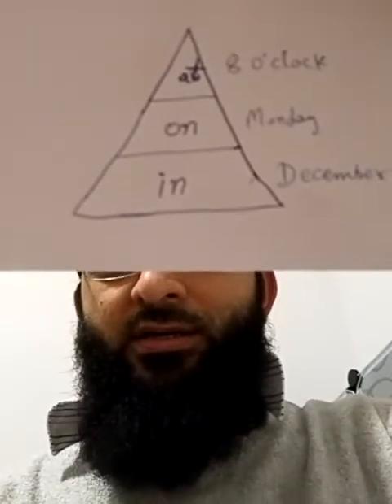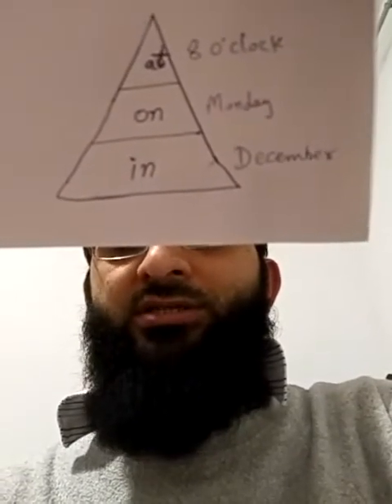Jawad Lesson plan MA TESOL